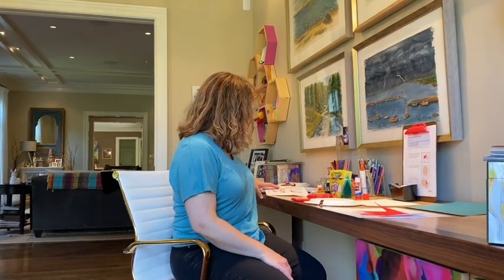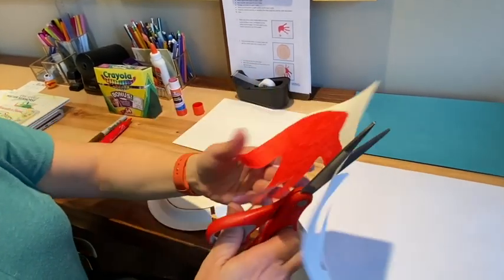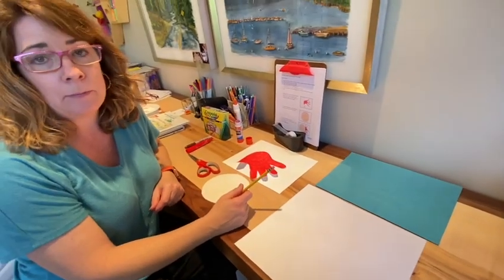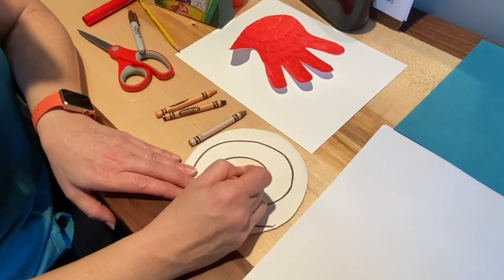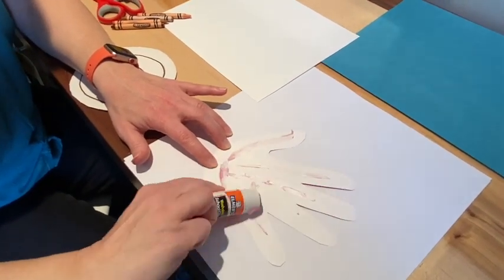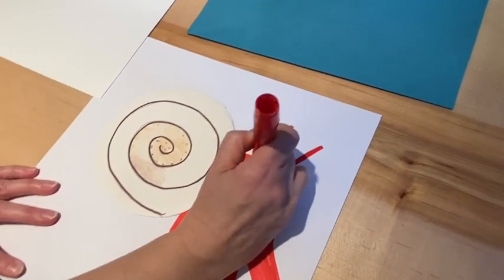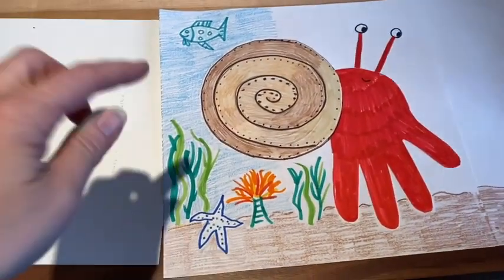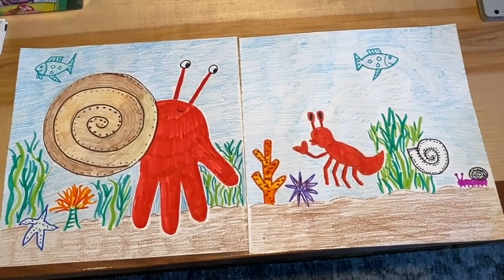Making a Hermit Crab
Mrs. McAdams teaches you how to make a hermit crab!